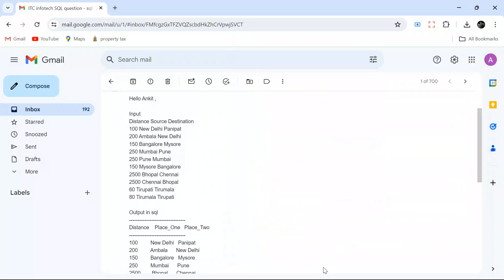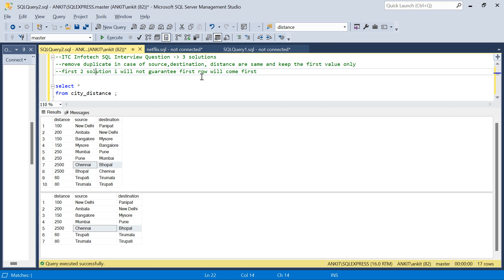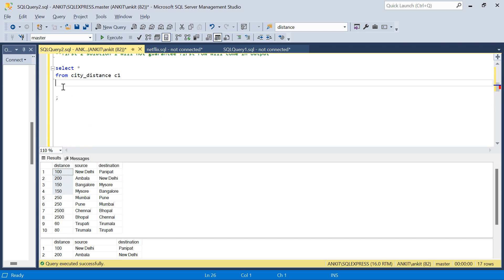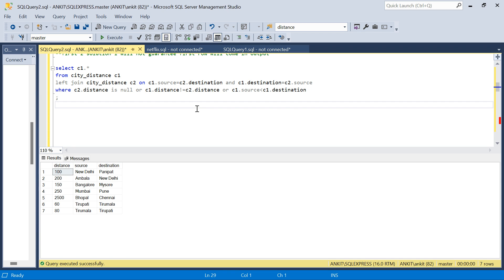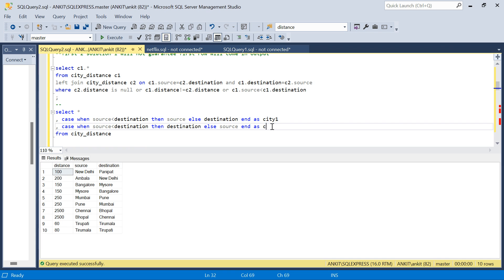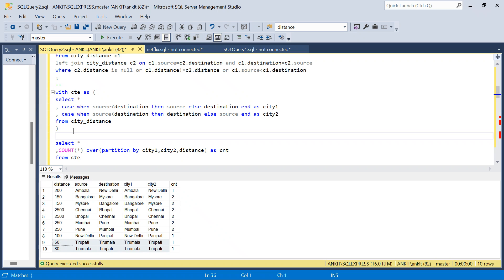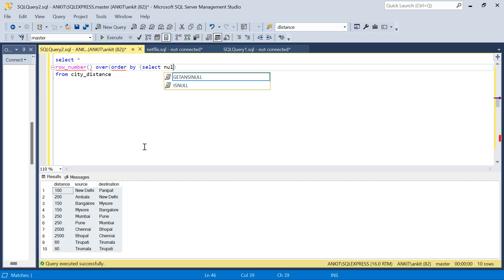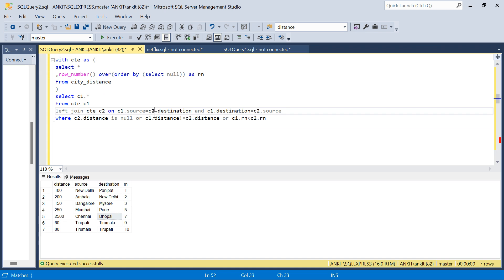3 Solutions to a ITC Infotech SQL Interview Question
In this video we will solve a ITC Infotech SQL interview question using 3 solutions.  here is the script:

CREATE TABLE city_distance
    distance INT,
    source VARCHAR(512),
    destination VARCHAR(512)

delete from city_distance;
INSERT INTO city_distance(distance, source, destination) VALUES ('100', 'New Delhi', 'Panipat');
INSERT INTO city_distance(distance, source, destination) VALUES ('200', 'Ambala', 'New Delhi');
INSERT INTO city_distance(distance, source, destination) VALUES ('150', 'Bangalore', 'Mysore');
INSERT INTO city_distance(distance, source, destination) VALUES ('150', 'Mysore', 'Bangalore');
INSERT INTO city_distance(distance, source, destination) VALUES ('250', 'Mumbai', 'Pune');
INSERT INTO city_distance(distance, source, destination) VALUES ('250', 'Pune', 'Mumbai');
INSERT INTO city_distance(distance, source, destination) VALUES ('2500', 'Chennai', 'Bhopal');
INSERT INTO city_distance(distance, source, destination) VALUES ('2500', 'Bhopal', 'Chennai');
INSERT INTO city_distance(distance, source, destination) VALUES ('60', 'Tirupati', 'Tirumala');
INSERT INTO city_distance(distance, source, destination) VALUES ('80', 'Tirumala', 'Tirupati');